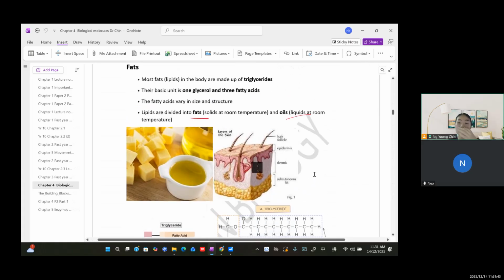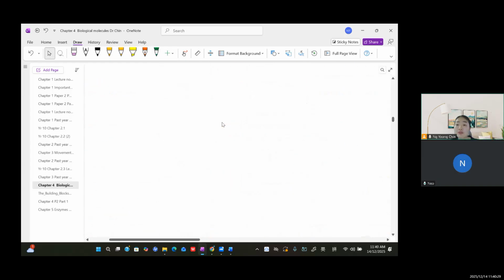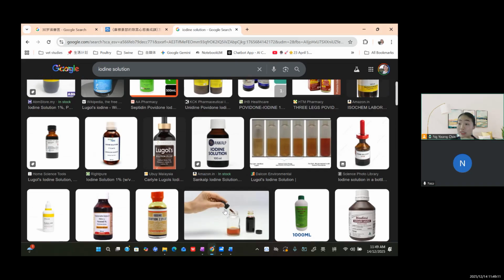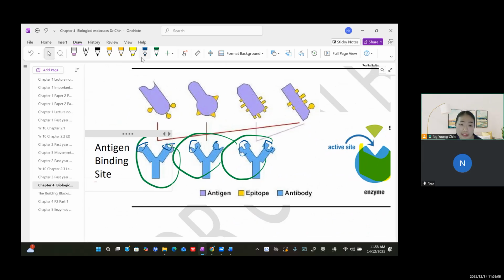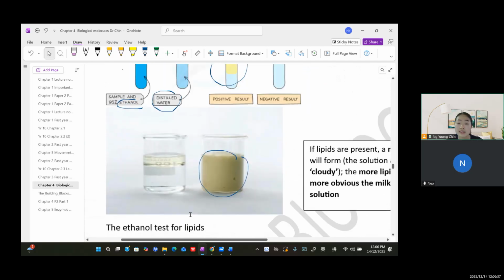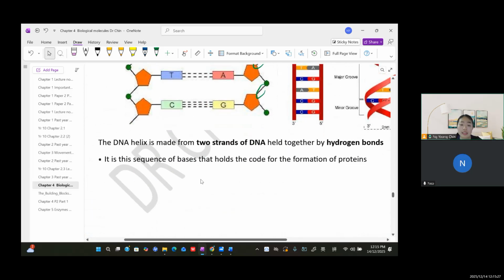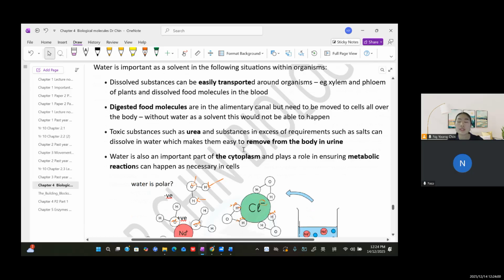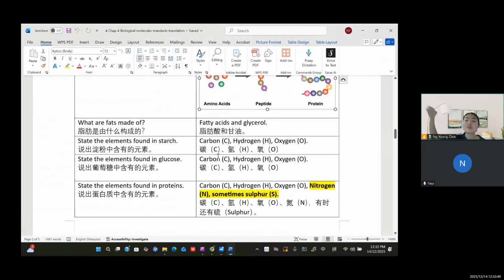15.12.25 C7 Human nutrition